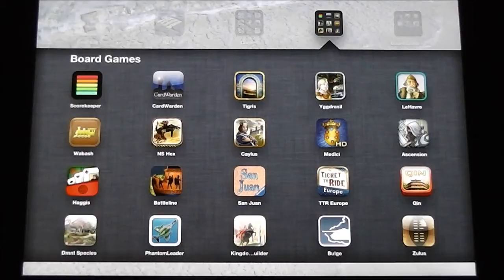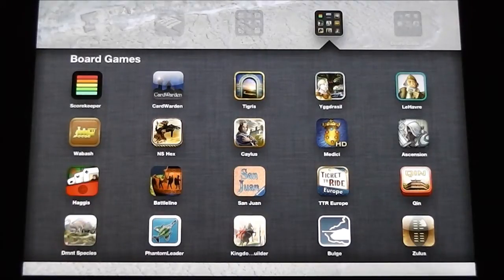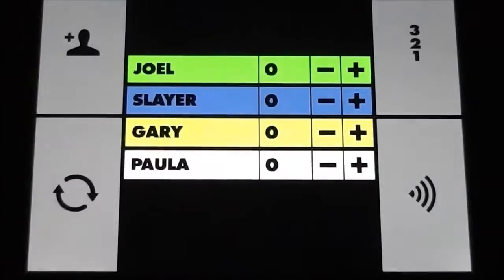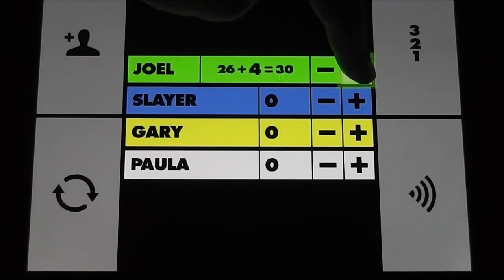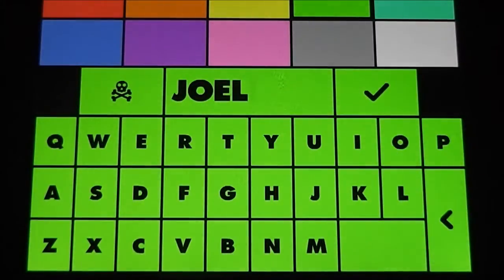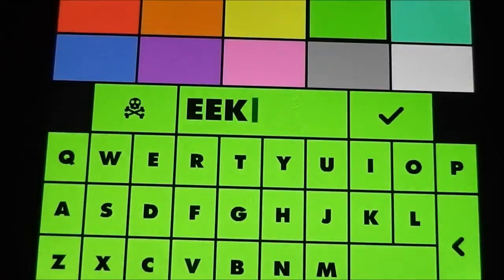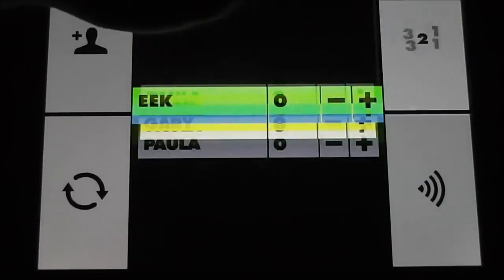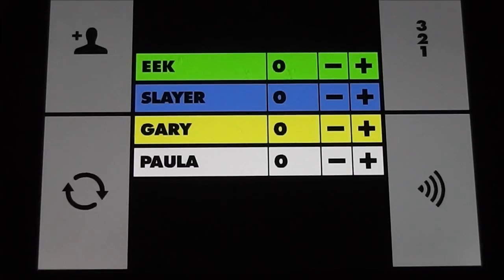Scorekeeper XL iOS Review